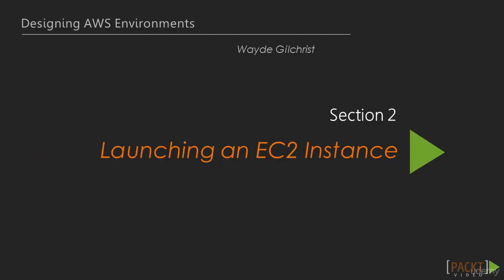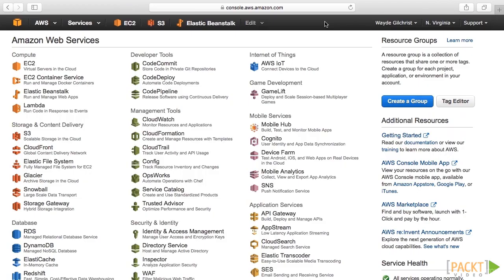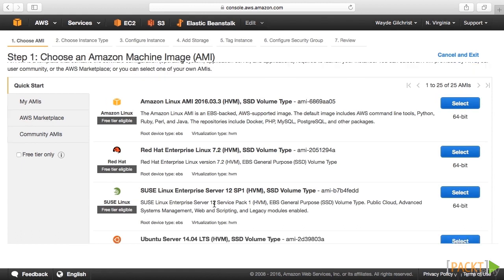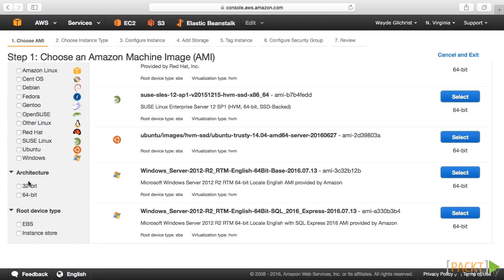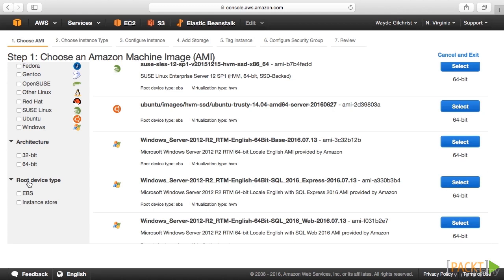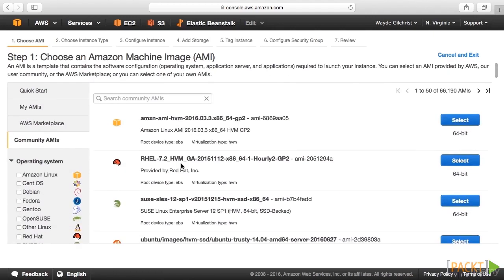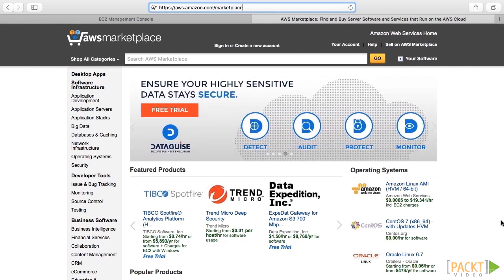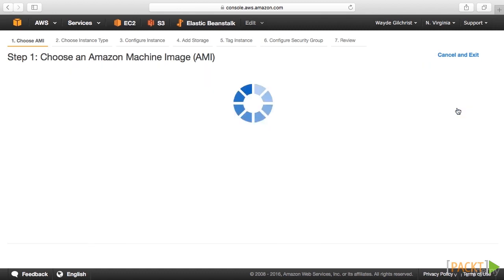5 Amazon Machine Images